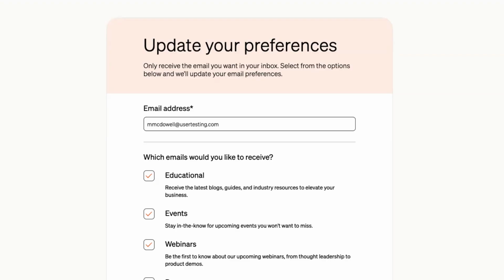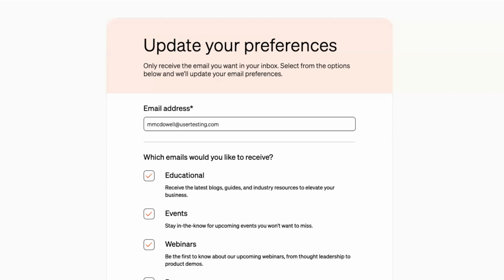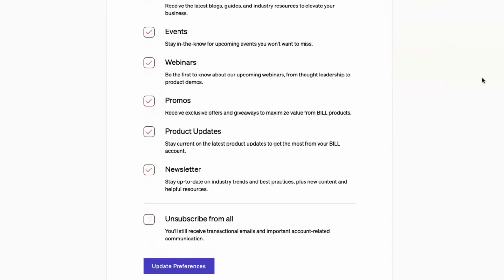Avoiding Deceptive UX: Why 'Black Hat' Designs Hurt Your Brand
Black hat UX, also known as dark patterns, intentionally manipulates users into taking actions they didn’t intend or makes it difficult for them to achieve their goals. Common examples include increasing newsletter subscriptions or product sales through confusing or misleading designs.

In this video, I showcase a real-world example of black hat UX: a deliberately confusing unsubscribe process designed to retain subscribers by tricking users. This type of deceptive usability design may improve short-term metrics, but it can lead to negative long-term effects on your brand.

⚠️ Watch to learn how to identify and avoid these tactics in your own designs, and ensure you're providing clear, user-friendly experiences.

(Definition credit: University of St. Andrews - The Three Hats of User Experience)